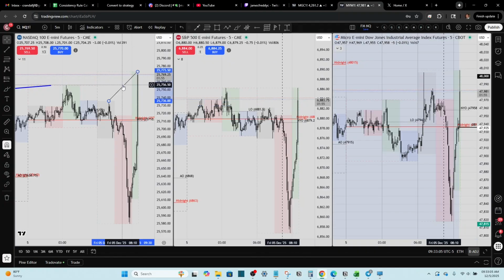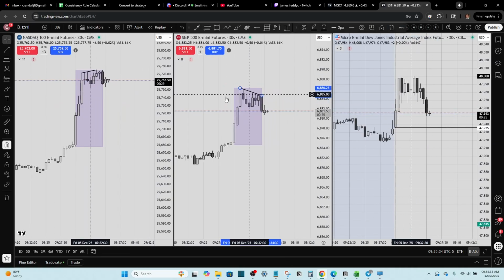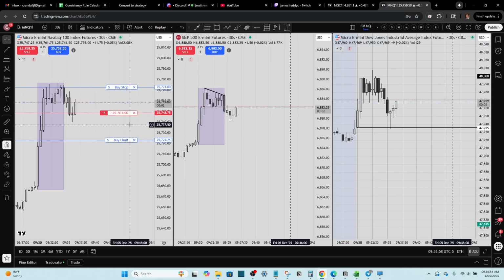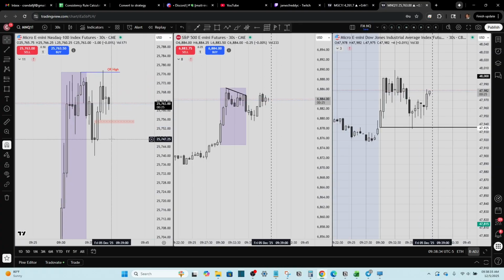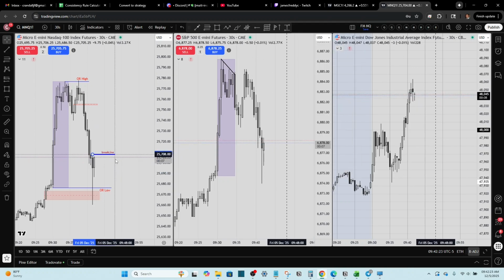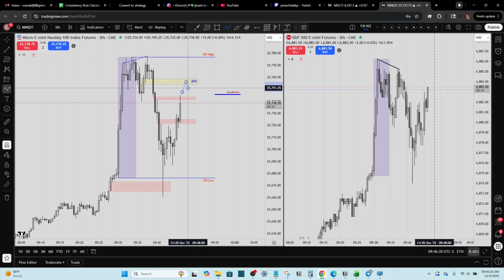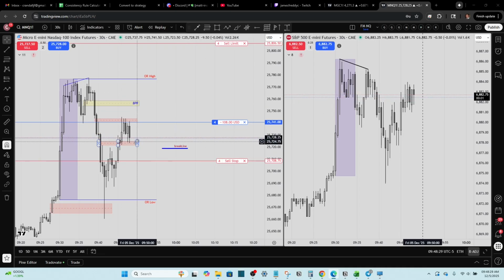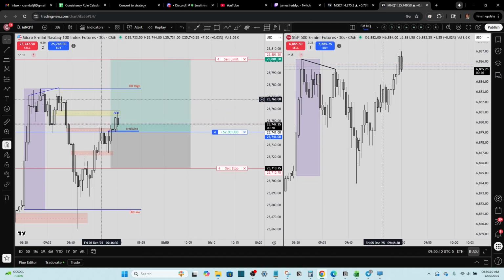NASDAQ Futures Trade Recap December 5th 2025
IMPORTANT: The majority of the videos on this channel are showing trades executed with proprietary trading firm accounts.  Accounts may be in evaluation phase and or sim-funded phase.  I currently have live funded accounts with Apex and working to build accounts with TakeProfitTrader.